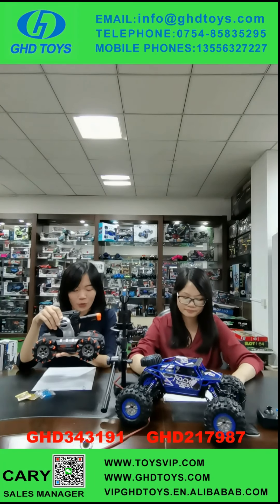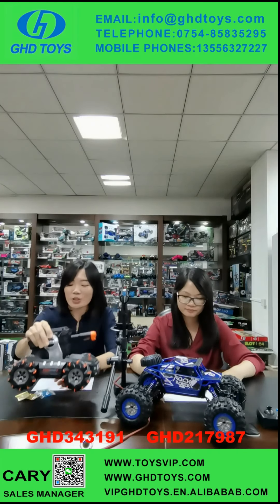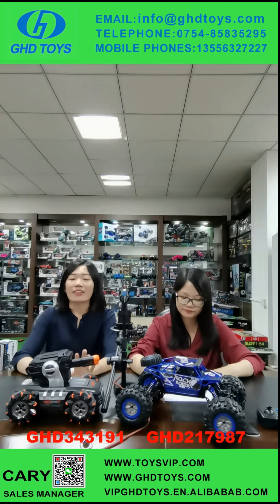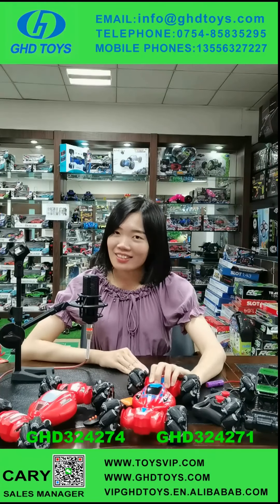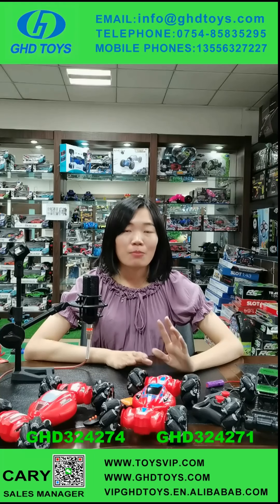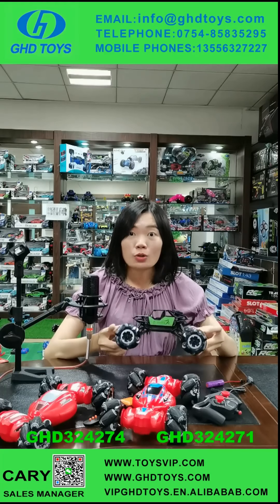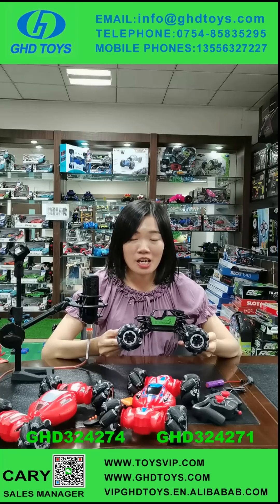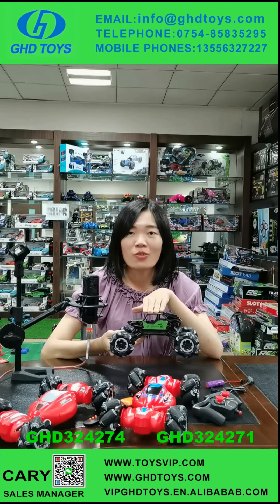New remote control toys for the Canton Fair in 2020。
We are pleased to introduce our company as one of the largest efficient and quality-oriented toy manufacturers and exporters in Shantou City in China. Located in Chenghai District of Shantou City, our company has superior geographic advantages.

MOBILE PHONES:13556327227